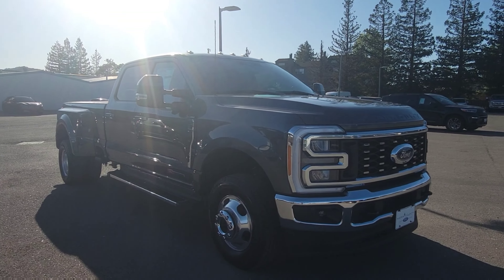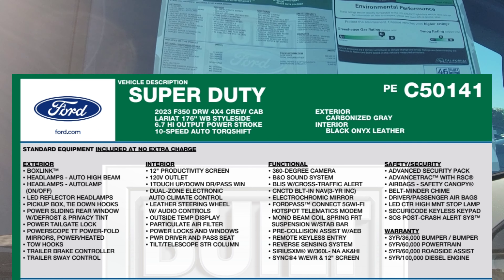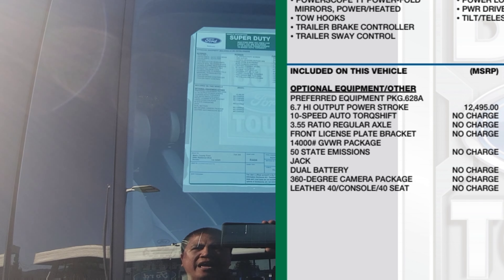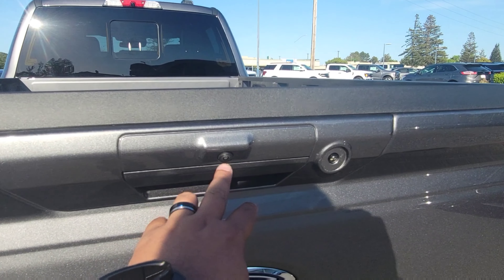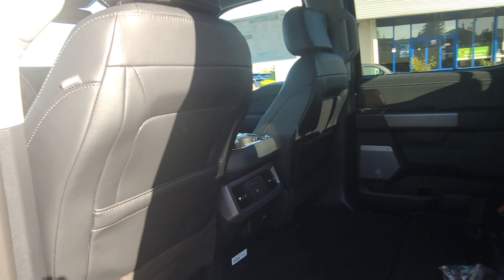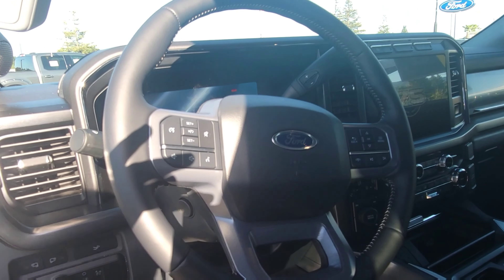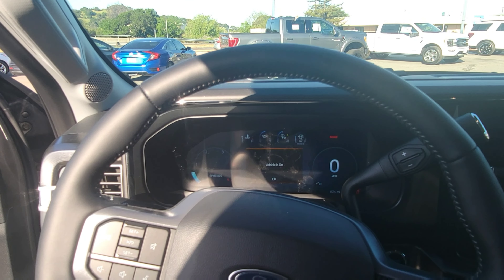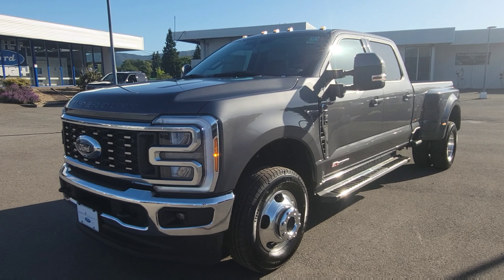2023 F-350 Superduty DRW | High Output 6.7L Powerstroke Turbo Diesel